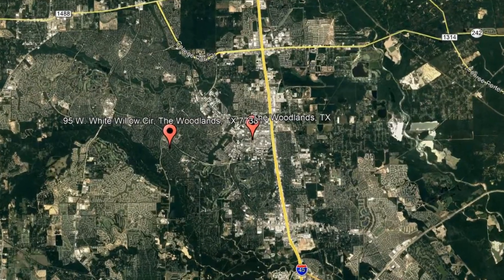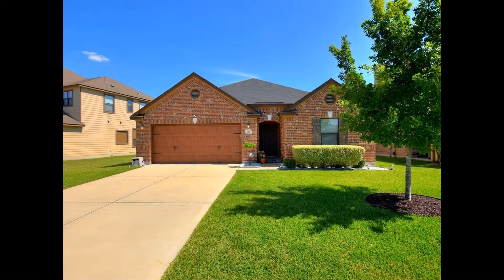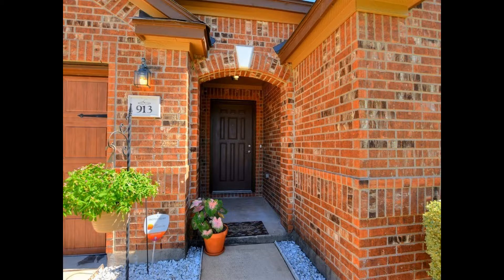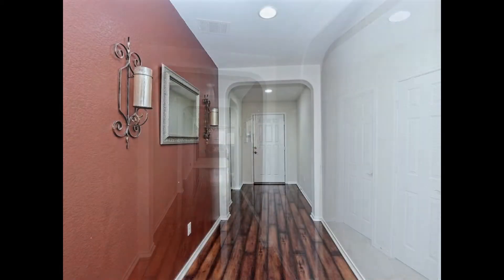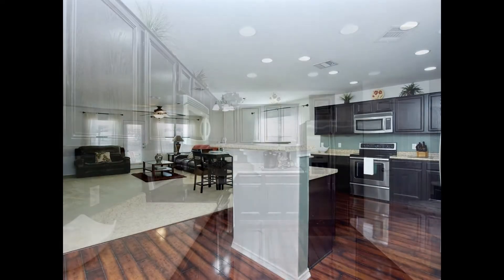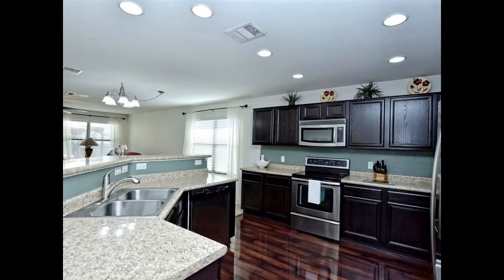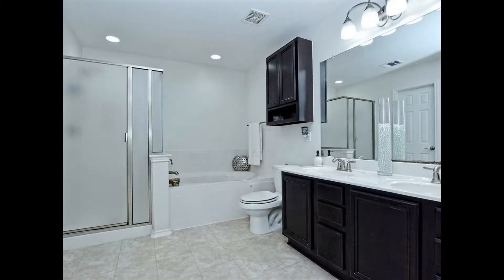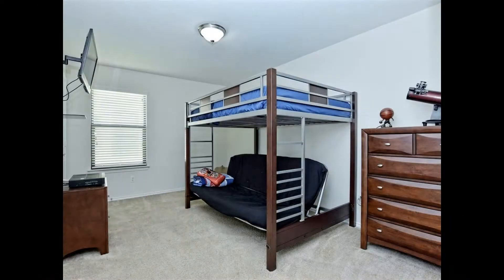Houses For Rent In Pflugerville 4BR/3BA by Pflugerville Property Management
Rent from a professional PflugervillePropertyManagement company today and experience stress-free rental processes! or give us a call to view this available HousesForRentInPflugerville today!

This houses for rent in Pflugerville is located at 913 Mahomet Dr, Pflugerville, TX. This freshly painted home is located across from the community park. This single story 4-bedrooms and 3 full bathroom home has a desirable open floor plan to easily entertain family and friends. It has a sprinkler system that helps to maintain the mature lawn. It also features a beautiful kitchen that includes stainless steel appliances. You can also enjoy soaking in the jetted garden tub in your master bath. Other features include ample backyard, patio w/ awning and a fan to enjoy those warm summer evenings. This lovely home has easy access to I35 & more. Hurry, this property won't last for long.

2. Apply to rent online for your favorite houses for rent in Pflugerville! Simply complete an online form and upload your supporting documents--it's that easy!
3. Get your applications processed professionally and without bias! As a professional property management in Pflugerville, we ensure to uphold Equal Housing Opportunities for everyone."

Rent with us today, and experience Property Management on a whole new level! AustinVestors Property Management, Inc--your Pflugerville Property Management solution!

Your reviews help keep our business thriving. Please take a moment and share your experience